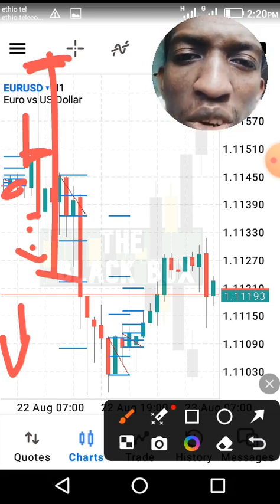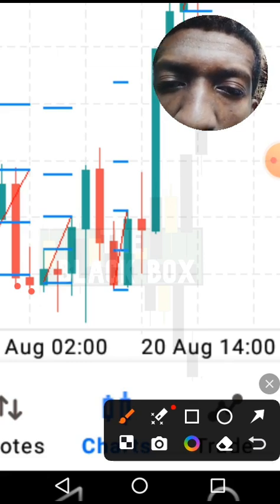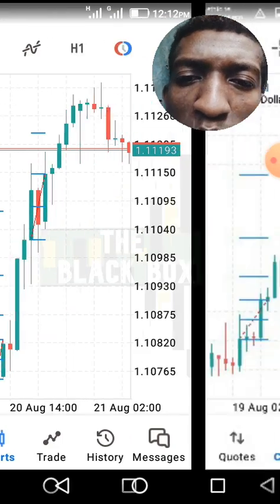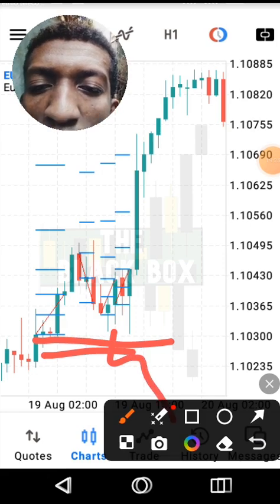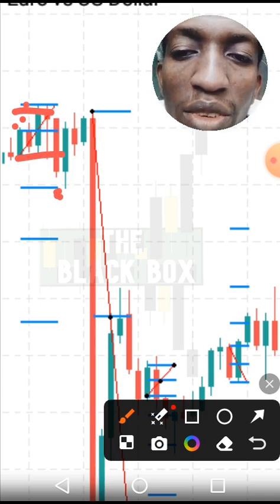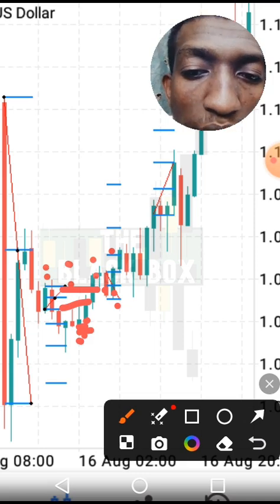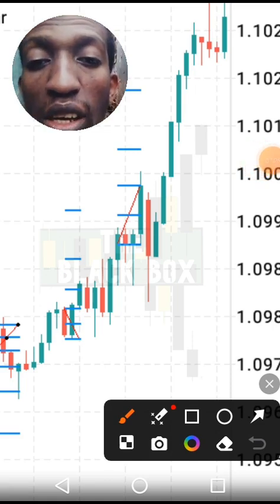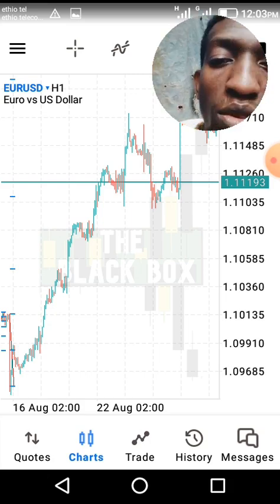The Black Box Free Mentorship 2025 Core Content ep12